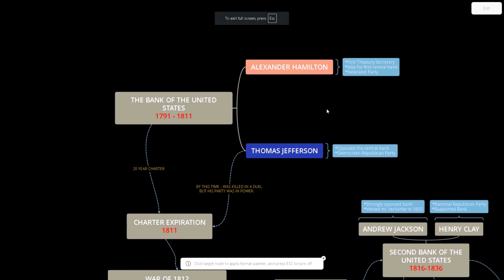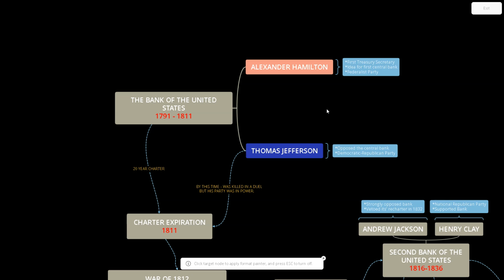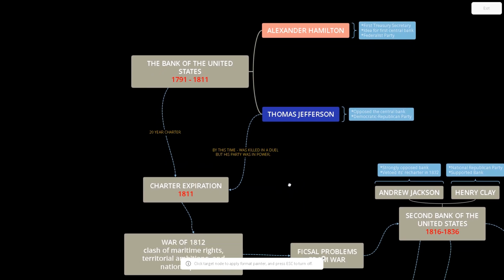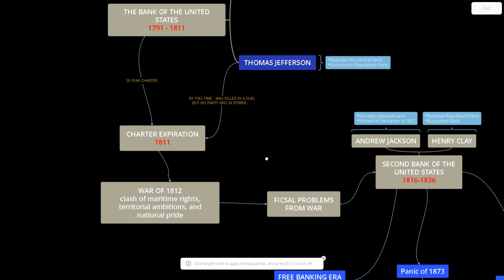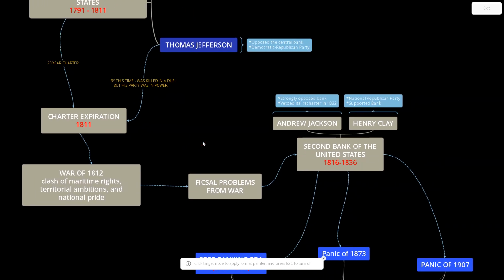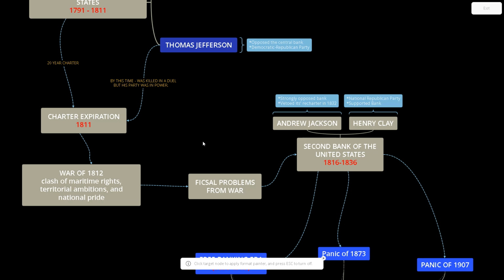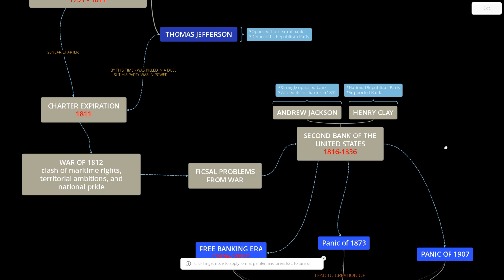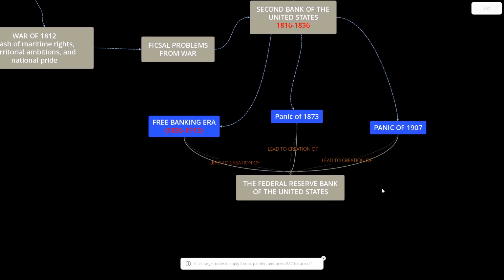Third Time's a Charm! CENTRAL BANKS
Sign up via YouTube for discord access.

Then connect youtube to discord by going to discord settings, connections, select youtube.

all membership fees go towards acquiring better data
for us all to use, build, and develop our trading strategies independently, but also together.

Access include GPT-4o, with vision and image generation.

Full data stack

Custom commands / group projects .. etc.